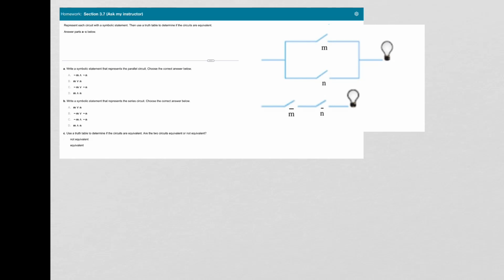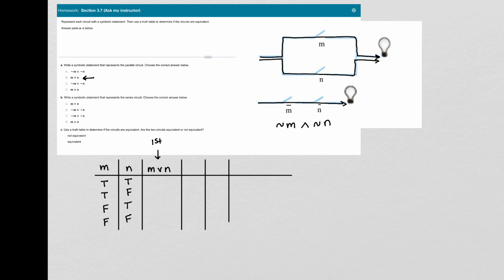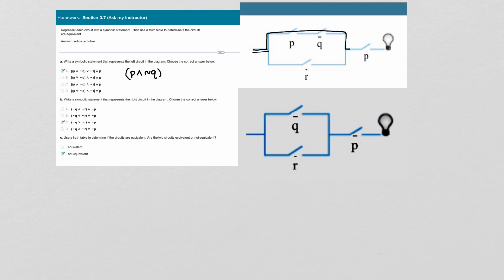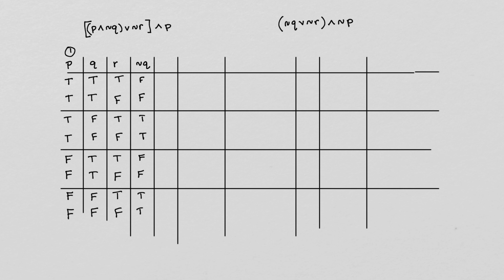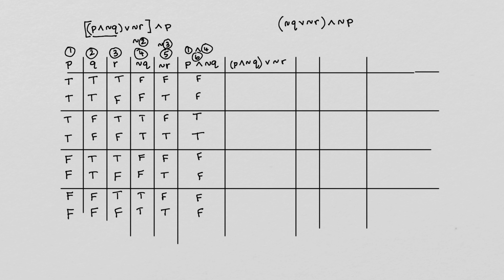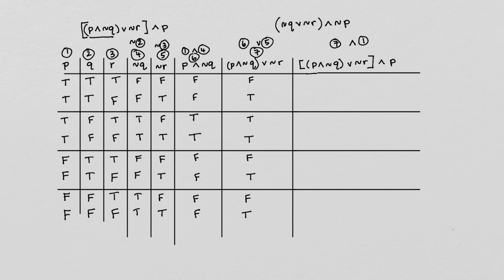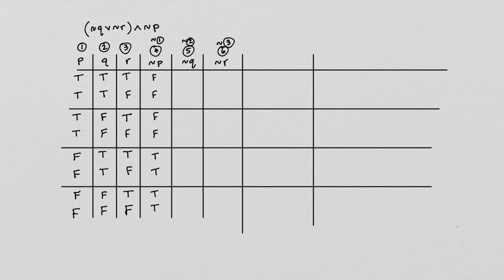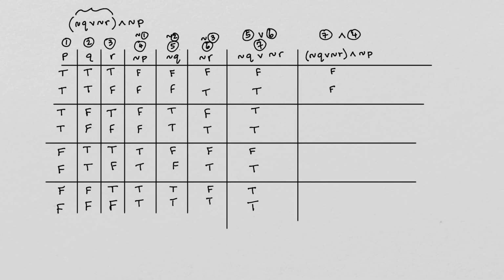Chapter 3 - Comparing circuits